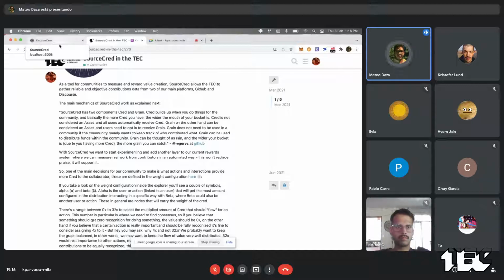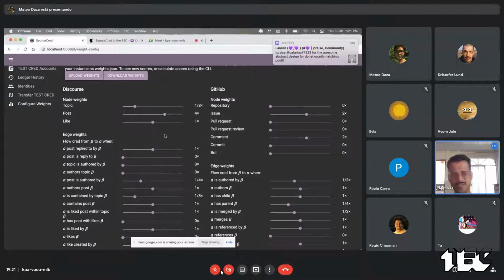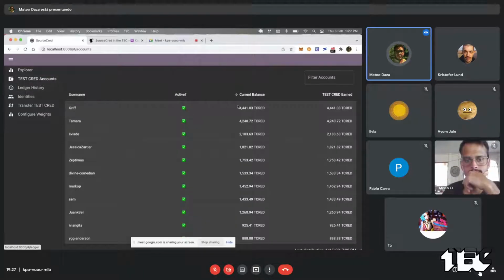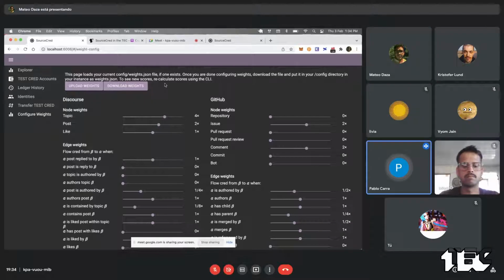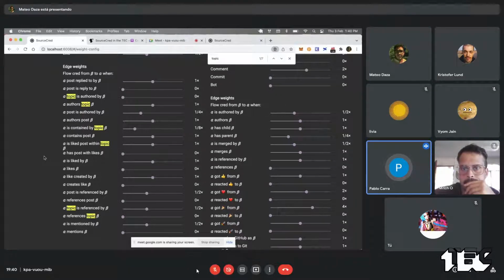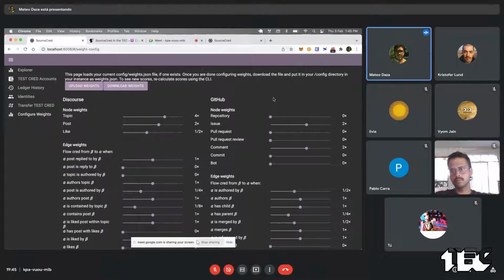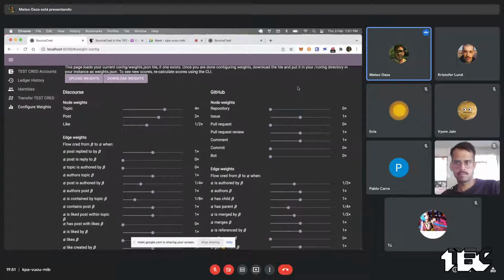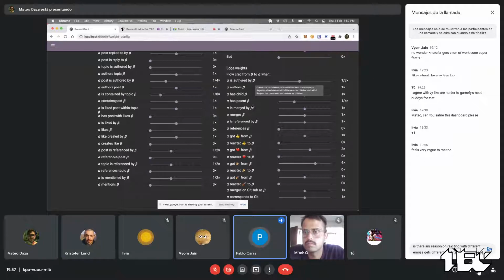W21 Rewards WG: Reward board - sourcecred params setup